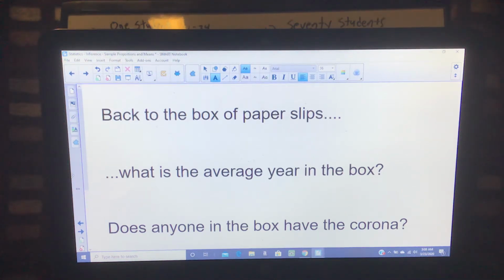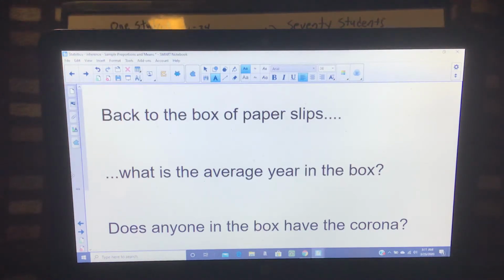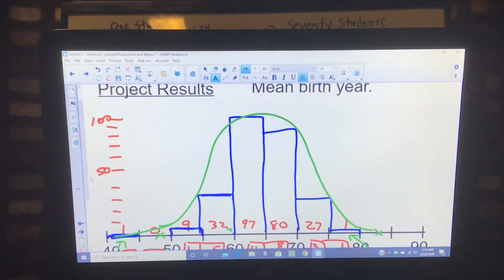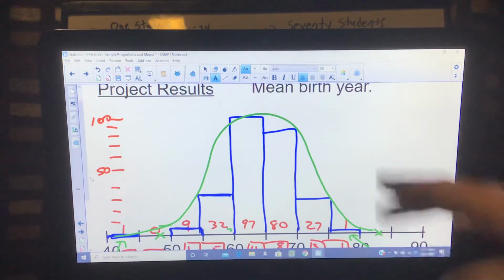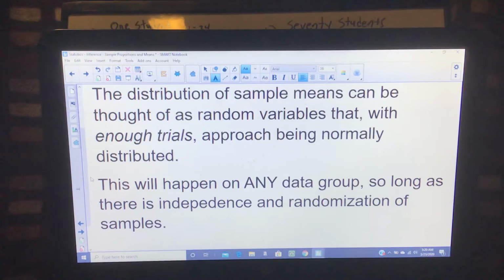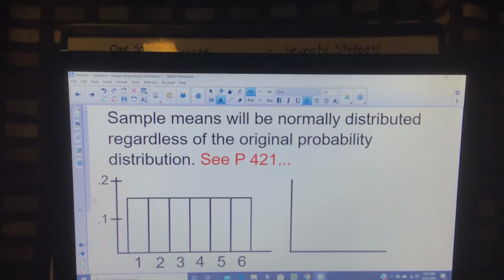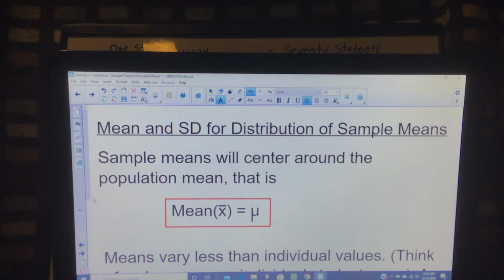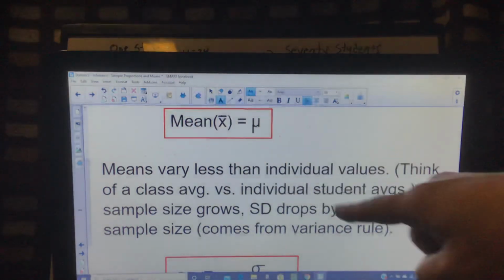Inference: Goal 9, Part 1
Discusses the concept and use of the distribution of sample means.